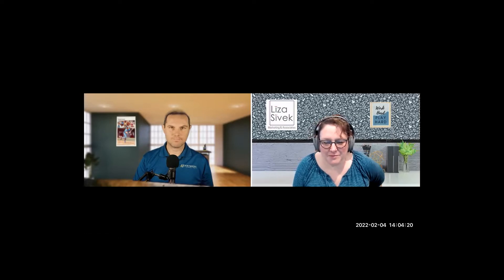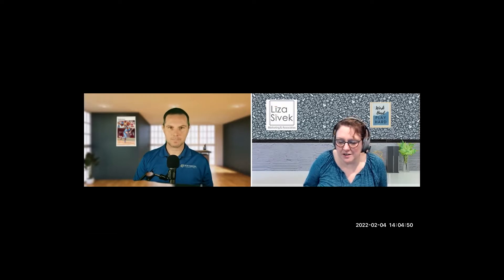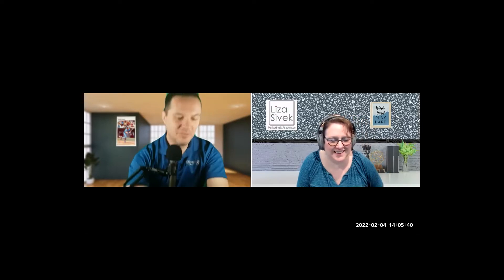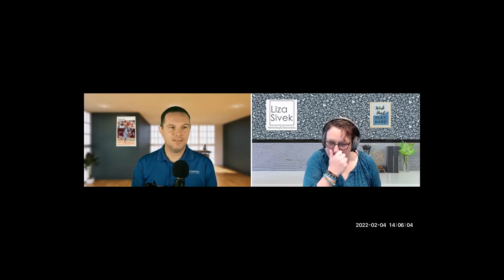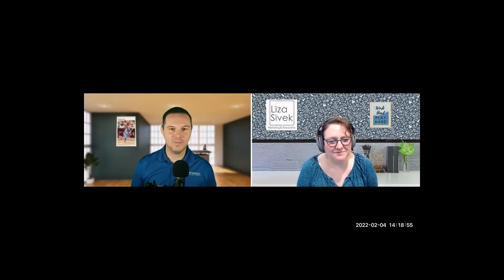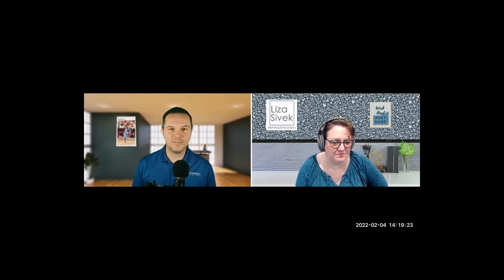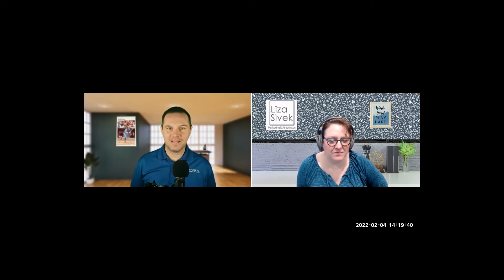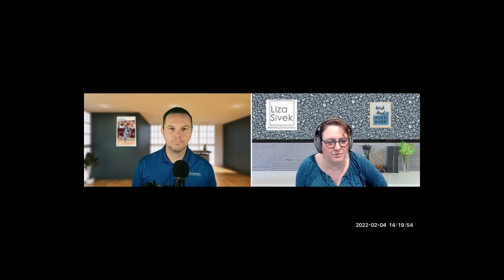Small Business Retirement Plan Options Q&A with Brian Williams, Northshire Consulting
Brian Williams, YouTube host at @401KandBeyond, owner and financial advisor at Northshire Consulting in Connecticut, answers questions about small business owners and their choices in employee retirement plans. What are the employee benefit options, what kind of small business retirement plan do they need, what if they are a solopreneur? Check out the video and then head or any major platform to hear his episode on the Marketing Myths and Magic podcast. And be sure to get more small business owner answers at Brian's YouTube channel